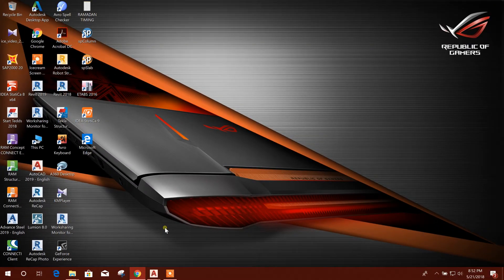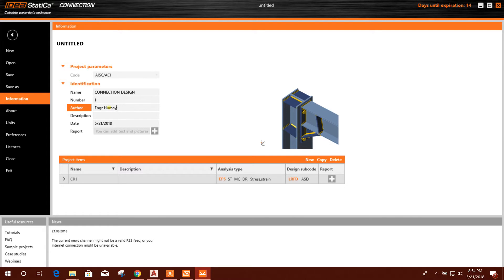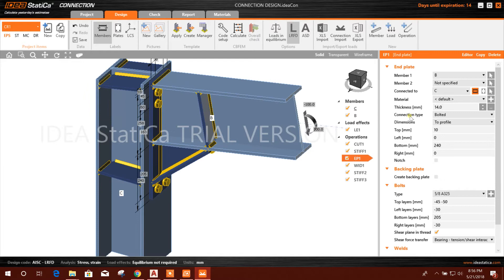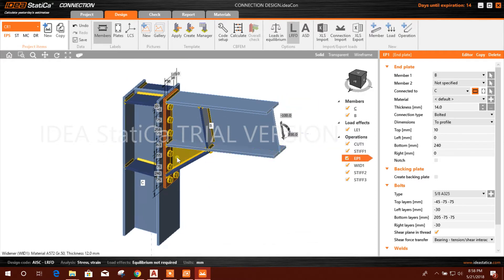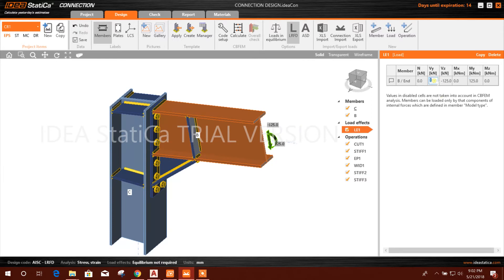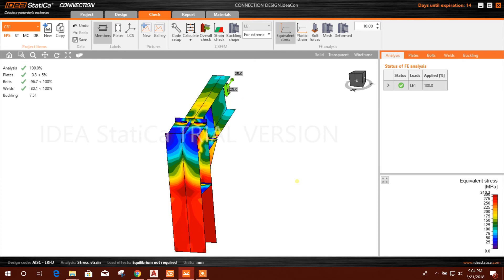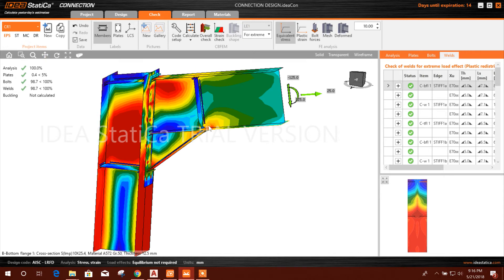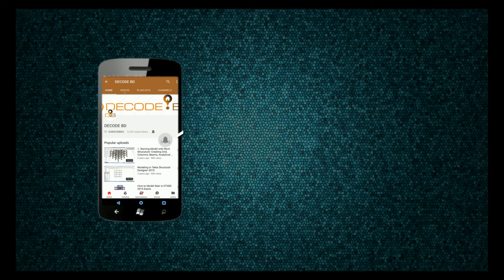CONNECTION DESIGN IN IDEA STATICA V9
RAFTER-COLUMN CONNECTION DESIGN IN IDEA STATICA V9.